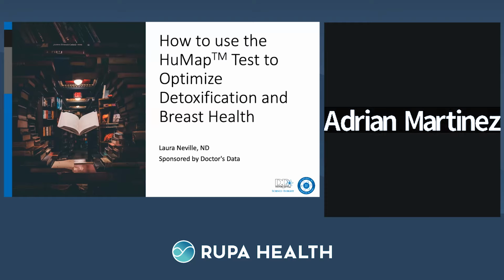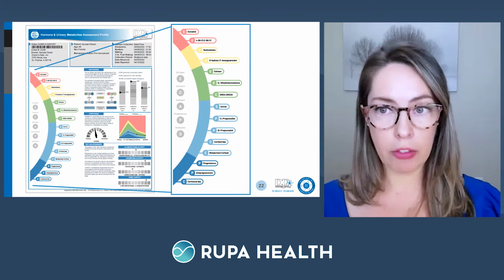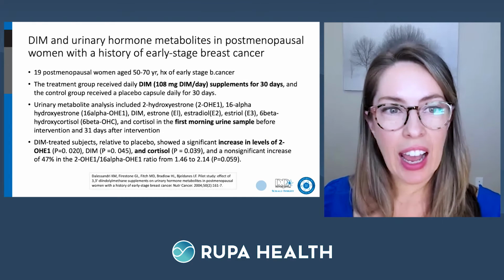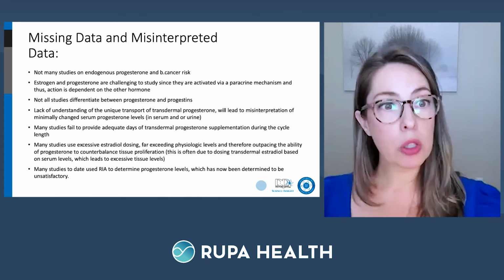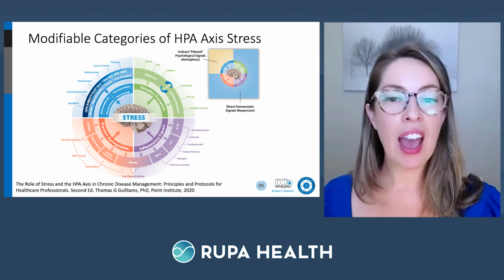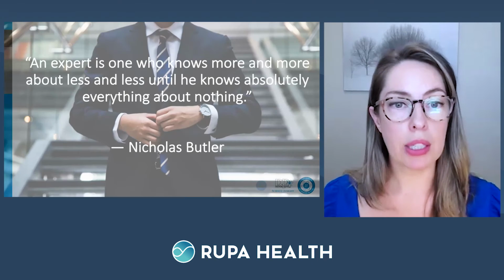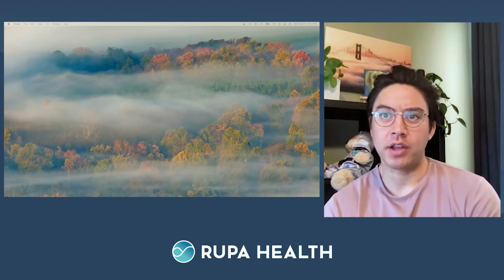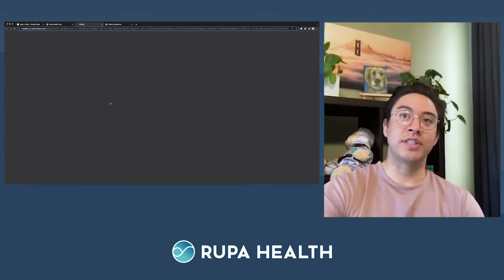How to use the HuMAP test to Optimize Detoxification and Breast Health